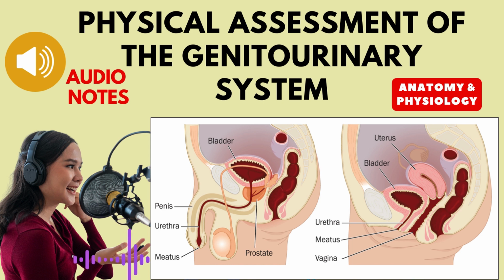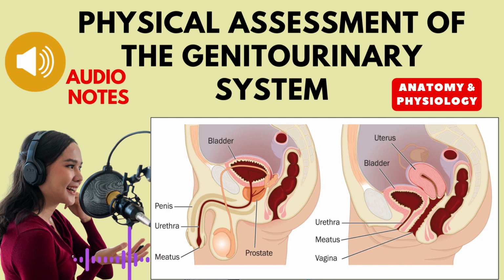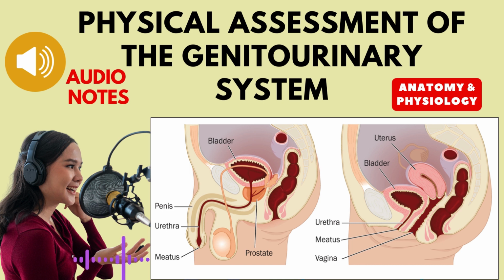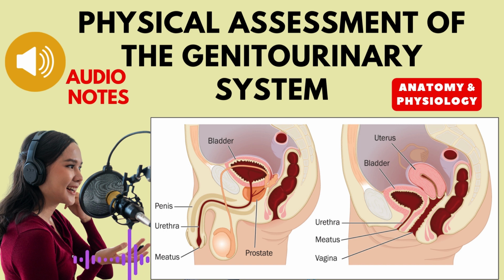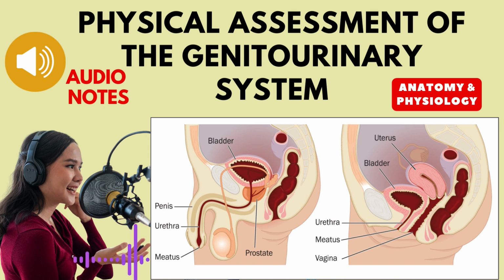Physical Assessment of the Genitourinary System. Anatomy and physiology audio notes.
This comprehensive audio lecture guides healthcare professionals through the essential techniques for conducting a thorough physical examination of the genitourinary system. The lecture covers the following aspects:

Inspection: Visual assessment of the external genitalia, including the penis, scrotum, and inguinal region, to identify any abnormalities or lesions.

Palpation: Palpable examination of the testes, scrotum, epididymis, and inguinal lymph nodes to detect any masses, tenderness, or enlargement.

Percussion: Percussion of the kidney area to detect any tenderness or enlargement.

Auscultation: Auscultation over the bladder to assess for distention or retention of urine.

Neurological Examination: Evaluation of the genitocrural nerve to assess for sensory loss or numbness, which may indicate neurological dysfunction.

Special Procedures: Specialized techniques such as bimanual palpation and prostate examination for a more detailed assessment of the male reproductive organs.

This audio lecture is a valuable resource for medical students, physicians, nurse practitioners, and other healthcare professionals who need to perform a comprehensive physical examination of the genitourinary system.